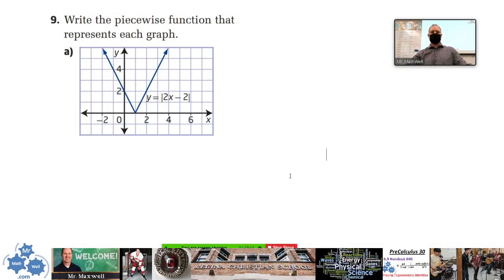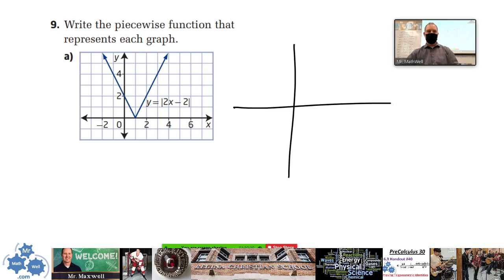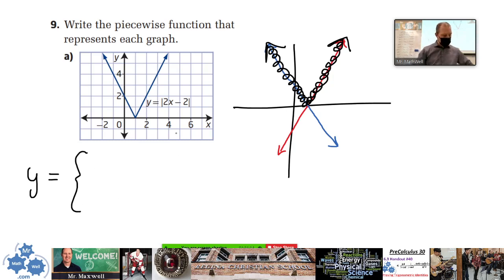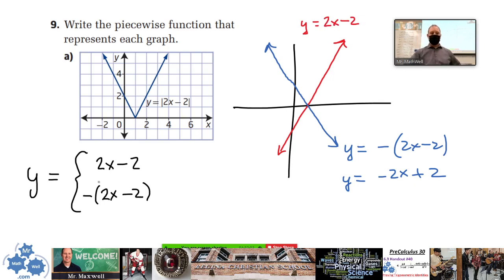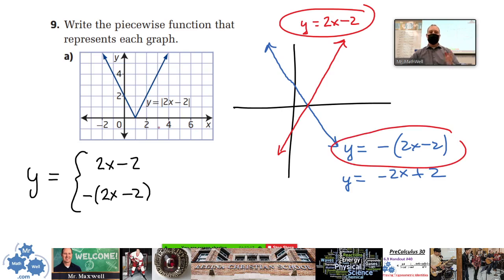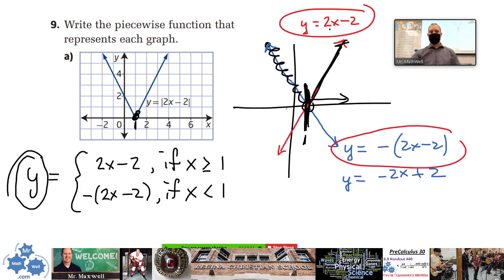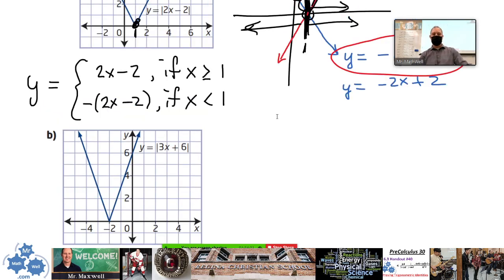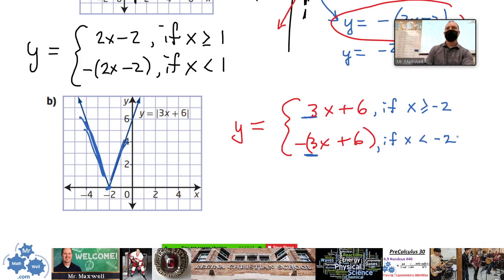PC 20 Determining Piecewise Absolute Value Functions (7.2 #9 homework question) 2021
PreCalculus 20 Math homework